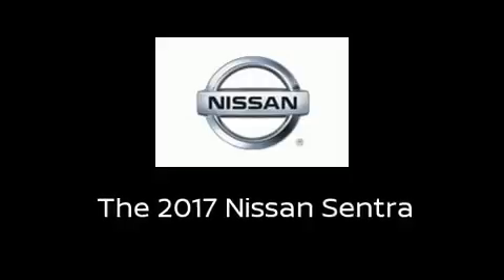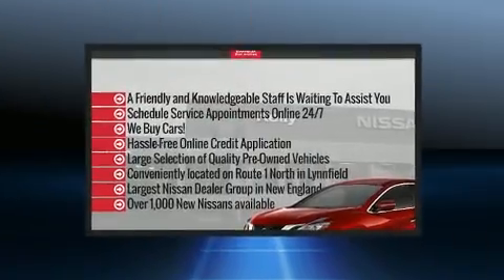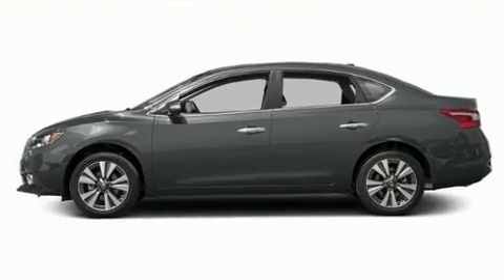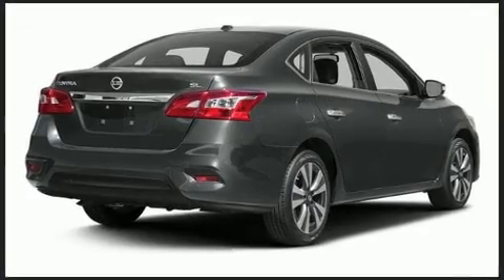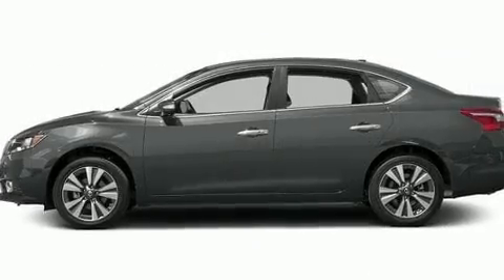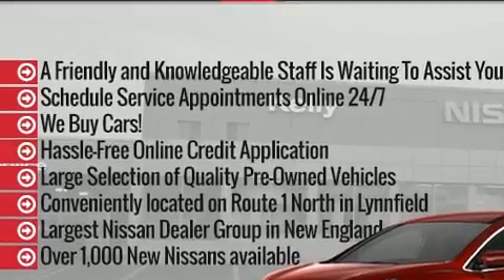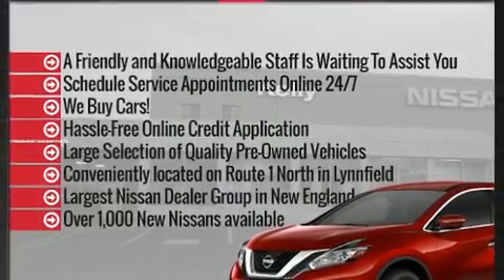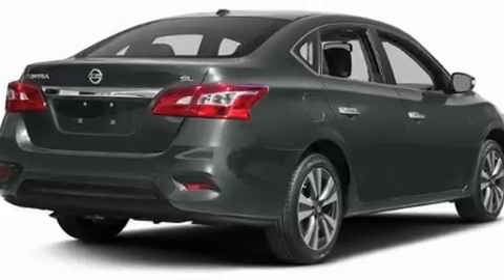2017 Nissan Sentra SV in Lynnfield, MA 01940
Come test drive this 2017 Nissan Sentra. This 4 door, 5 passenger sedan offers the features and options for which you've been searching. It features a continuously variable transmission, front-wheel drive, and a 1.8 liter 4 cylinder engine. Nissan prioritized practicality, efficiency, and style by including: delay-off headlights, a tachometer, power door mirrors, power windows, remote keyless entry, an overhead console, and 1-touch window functionality. Premium sound drives 6 speakers, providing you and your passengers a sensational audio experience. Nissan ensures the safety and security of its passengers with equipment such as: dual front impact airbags, head curtain airbags, traction control, brake assist, a panic alarm, and ABS brakes. This car was designed with safety in mind, allowing you to drive with even greater assurance. We pride ourselves in consistently exceeding our customer's expectations. Stop by our dealership or give us a call for more information.